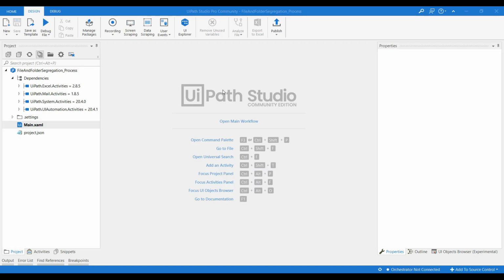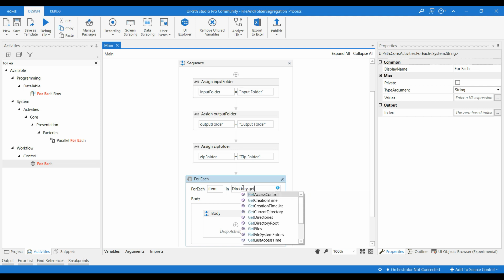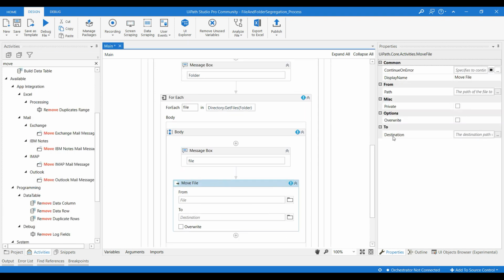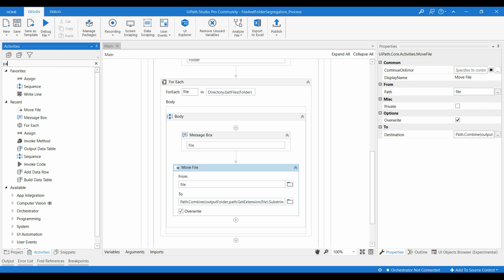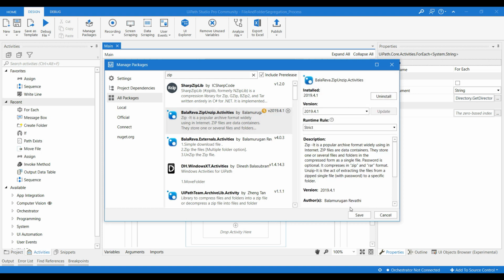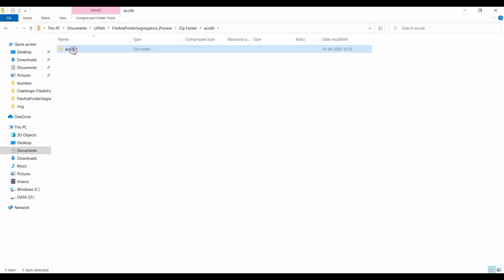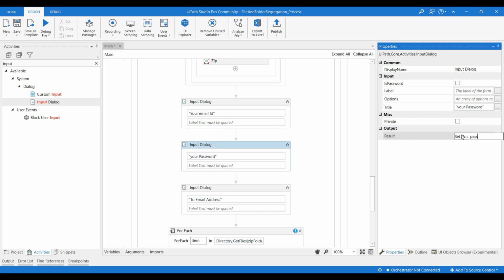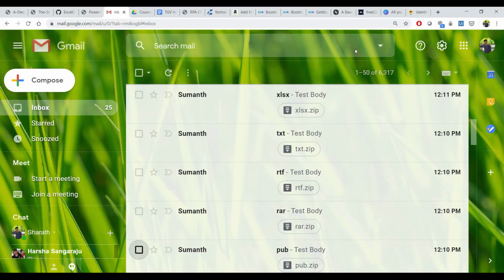RPA Real Time Project #10 - File & Folder Segregation Process - Solution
Challenge 10 : File & Folder Segregation Process